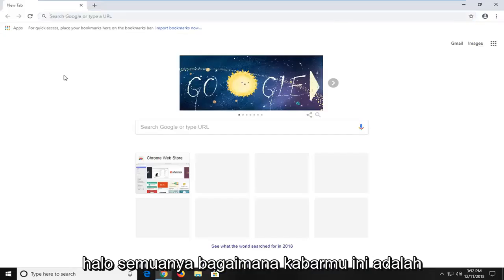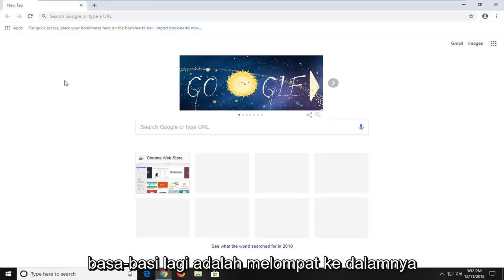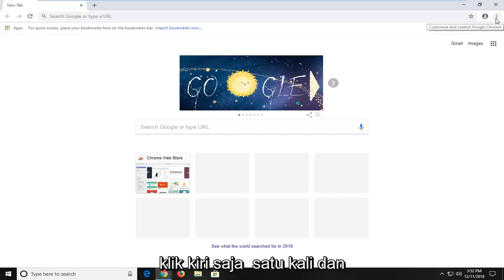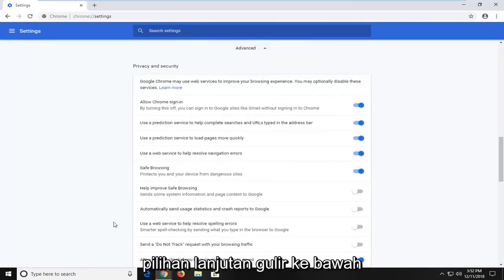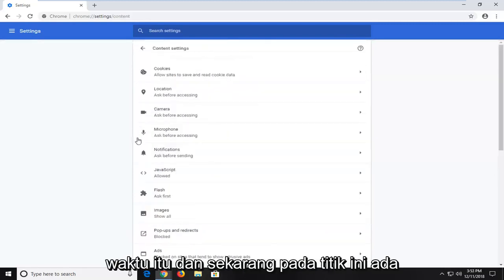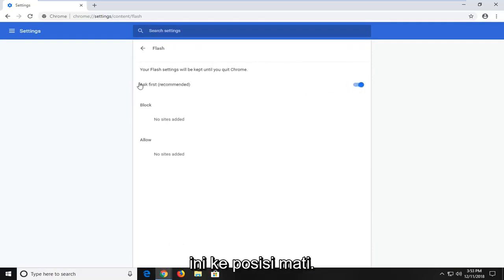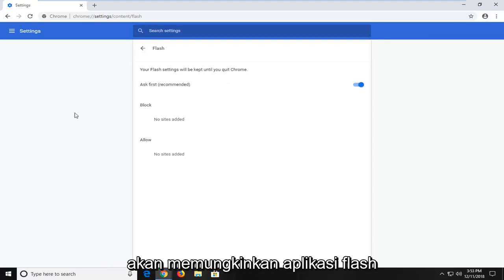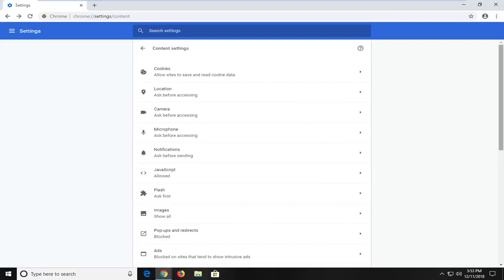Cara Menonaktifkan Ekstensi dan Plug-in di Google Chrome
Cara Mengaktifkan Atau Menonaktifkan Plugin Di Google Chrome [Tutorial].

Ekstensi adalah program non-asli yang menyediakan fungsionalitas tambahan ke Google Chrome. Mereka adalah alasan besar untuk popularitas browser secara keseluruhan. Chrome menggunakan plugin untuk memproses konten web seperti Flash dan Java.

Meskipun gratis untuk diunduh dan mudah dipasang, terkadang Anda perlu mengaktifkan atau menonaktifkan pengaya dari waktu ke waktu, baik untuk meningkatkan keamanan atau untuk memecahkan masalah dengan Chrome.